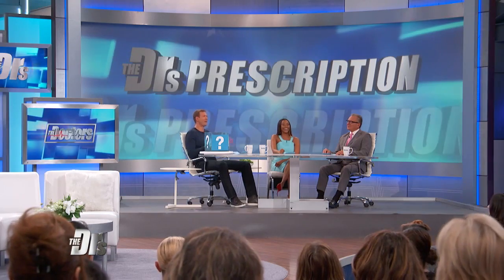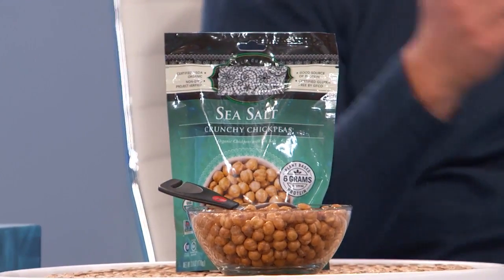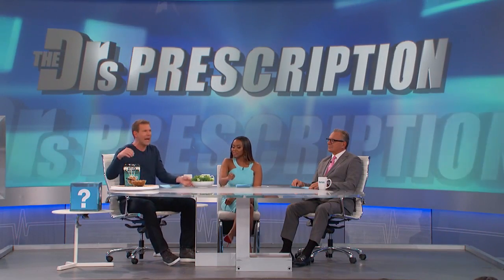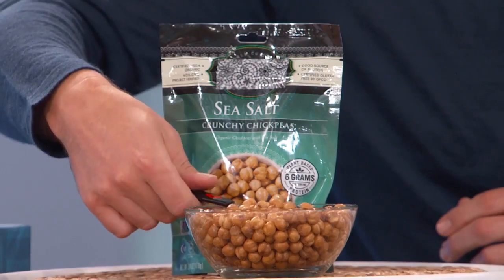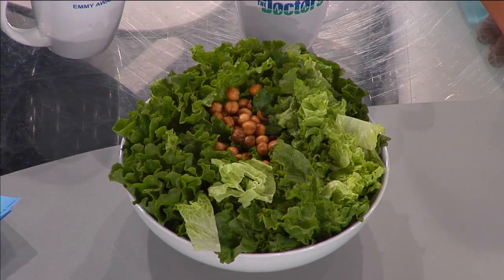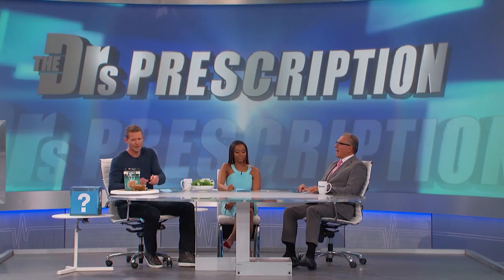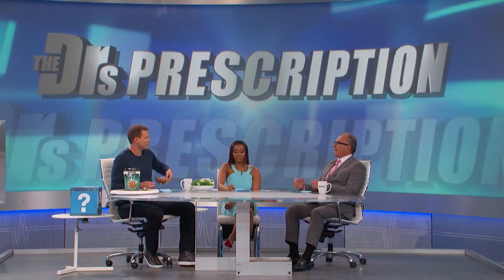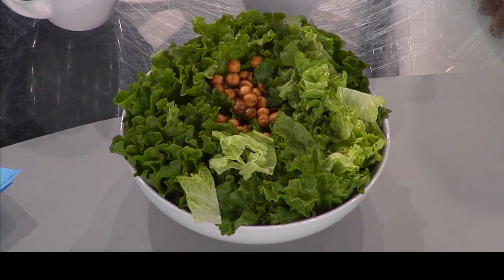Drs. Rx: Health up Your Salad by Swapping Croutons for Roasted Chickpeas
The Doctors share how replacing croutons with roasted chickpeas can make your salad healthier and help to boost your intake of protein and fiber. Get a recipe for roasted chickpeas here.